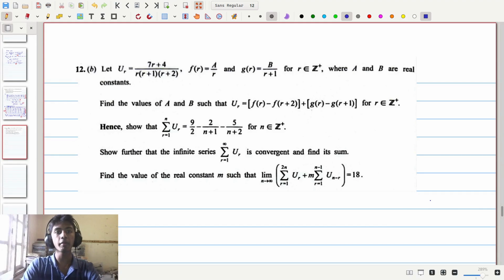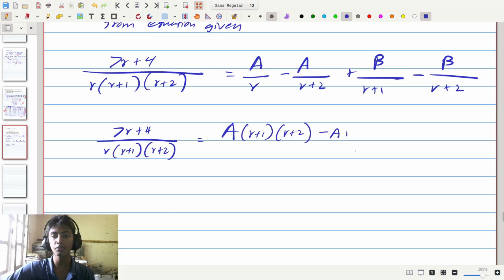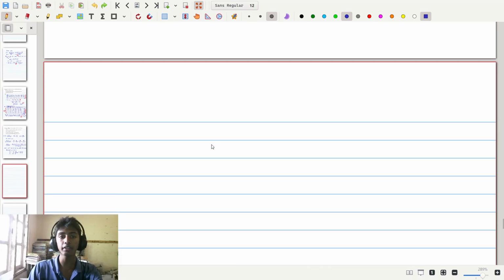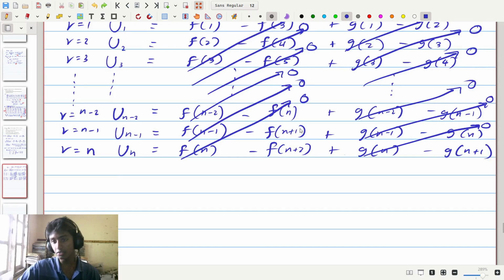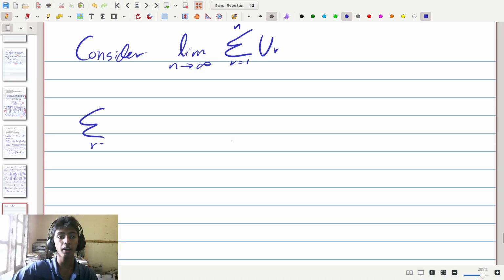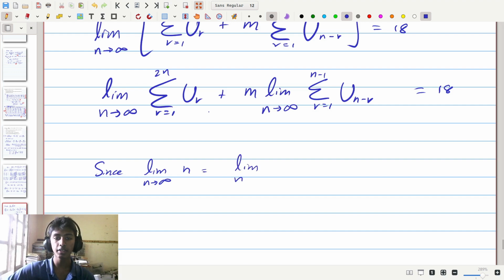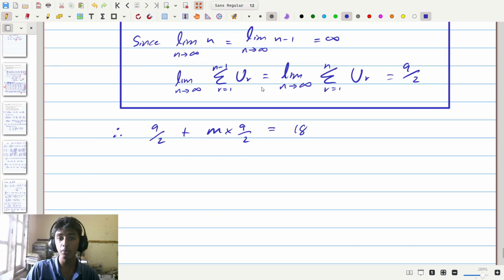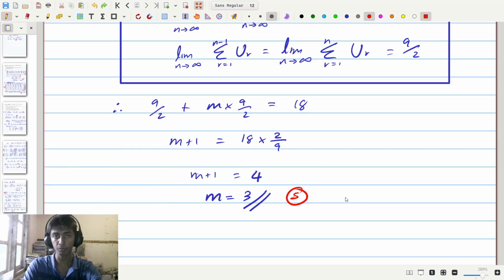Paper 1 Part B Q12B (Sums of Series Question) 2025 AL Combined Mathematics Paper Discussion